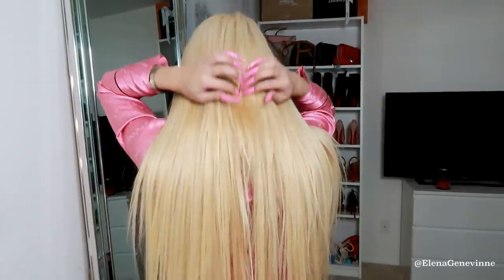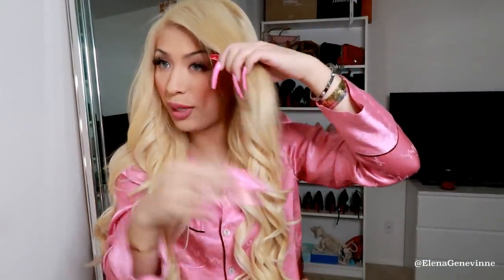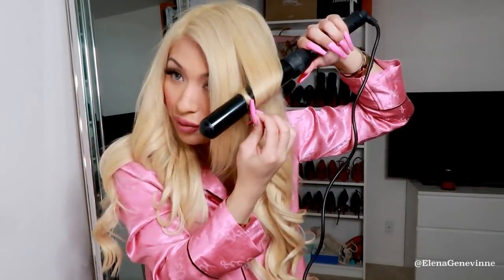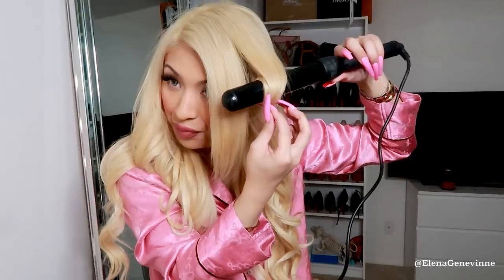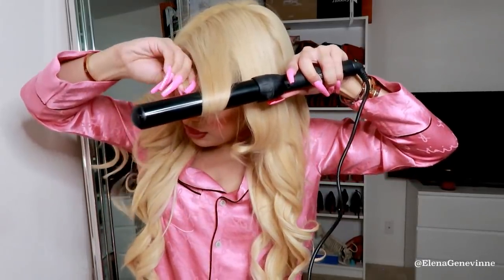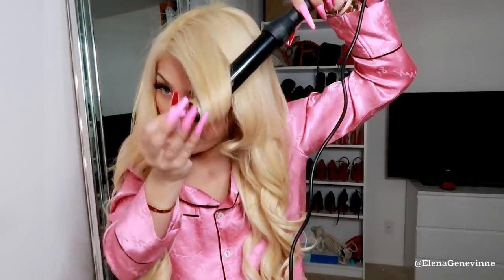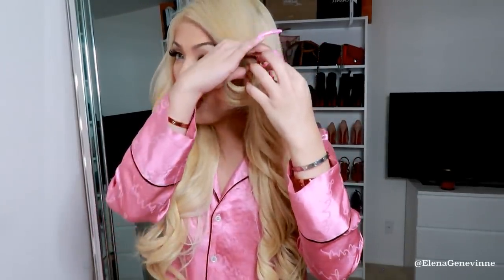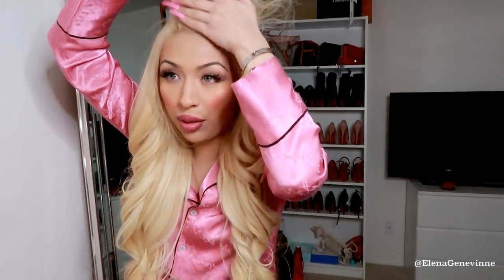HOW TO: BOMBSHELL PAGEANT CURLS !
Learn how I do my iconic bombshell curls !

Song: Ervin Gonxhi, Marin Hoxha, Vinsmoker - Heartbeat